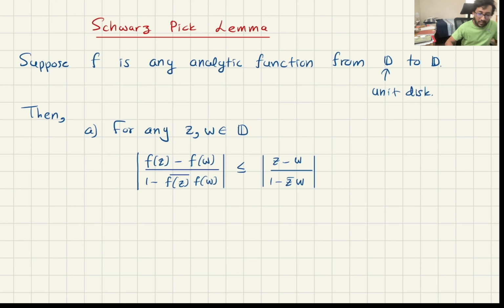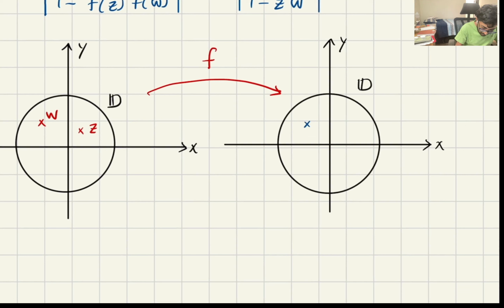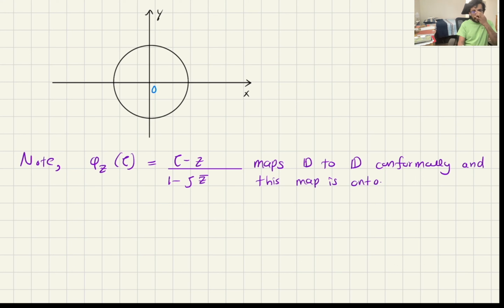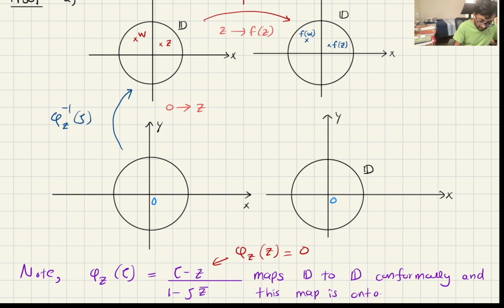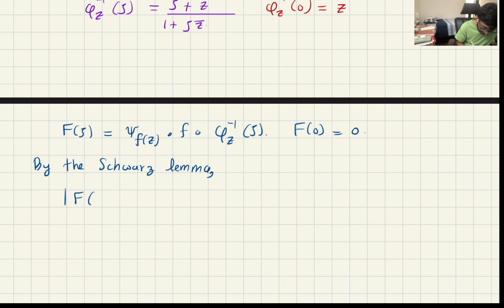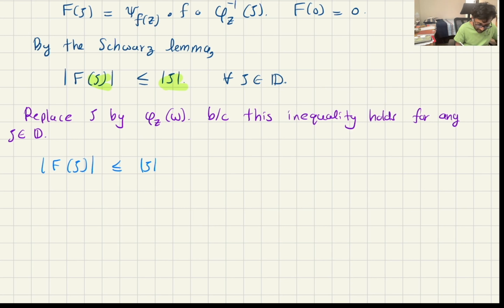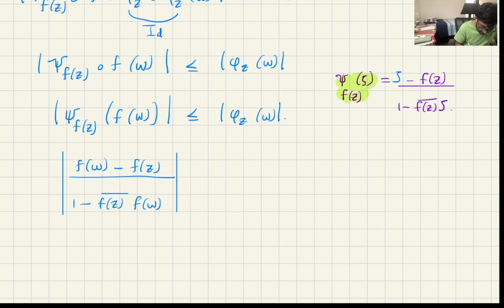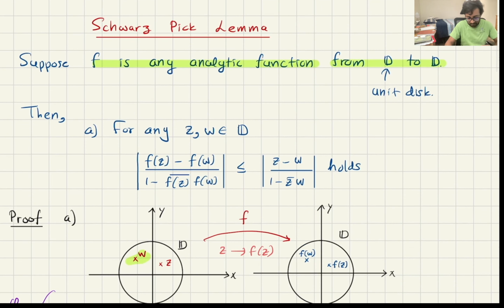Schwarz Pick Lemma 01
In the Schwarz Lemma, we had the condition f(0) = 0. If we do not have this condition, we will have to use disk automorphisms to construct the map and apply the Schwarz Lemma. This is such an example.